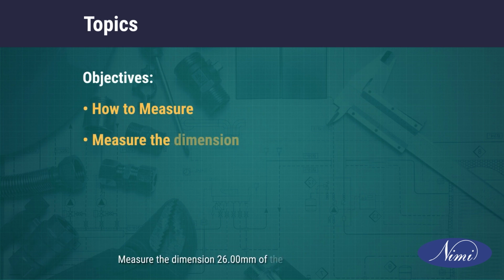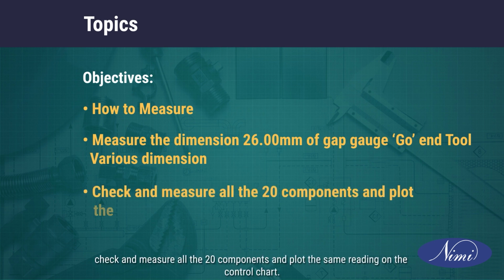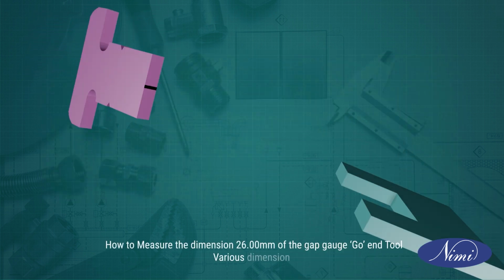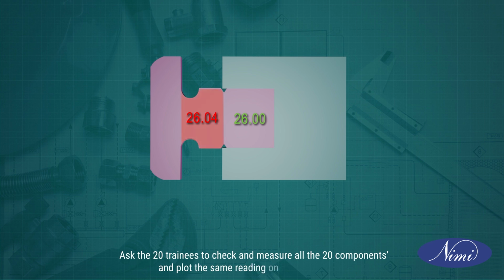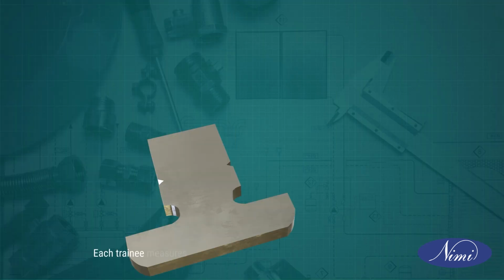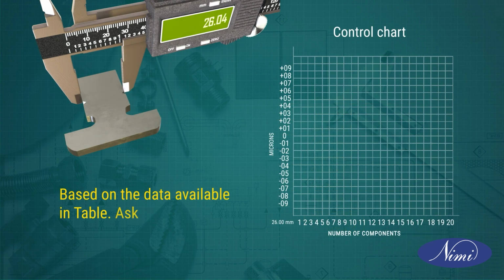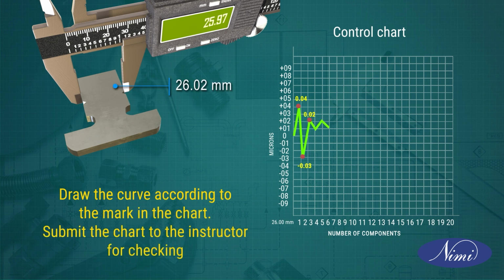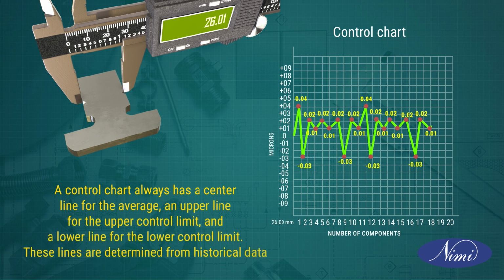Measuring, checking and recording in control chart | NIMI | DIGITAL | ENGLISH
🔧 Measuring, Checking, and Recording in Control Chart 📊
🎥 NOW AVAILABLE in ENGLISH.

Take a crucial leap in quality control and precision measurement with the newest addition to our Mechanical Drawing and Workshop Practice Series:

Time stamps:
0:07 - Title
0:13 - Introduction
0:23 - Topics
0:47 - Safety precautions in fitting
1:36 -  Measuring, checking and recording in control unit (Job sequence/2D/3D demonstration)
5:11 - Measuring, checking and recording in control chart (Job sequence /Video demonstration)
7:08 -  Recap

This hands-on tutorial guides you through the vital process of maintaining consistency and accuracy in production and workshop environments.

📌 Perfect for:

ITI trainees, Diploma & engineering students, Quality inspectors, Production technicians, Maintenance professionals.

💡 Understand how control charts are essential tools in statistical process control (SPC) and how they contribute to continuous improvement and process optimization.

📢 Stay Ahead with Skill-Based Learning!